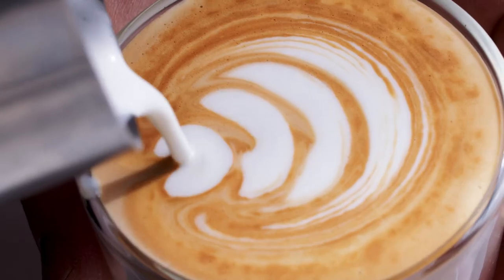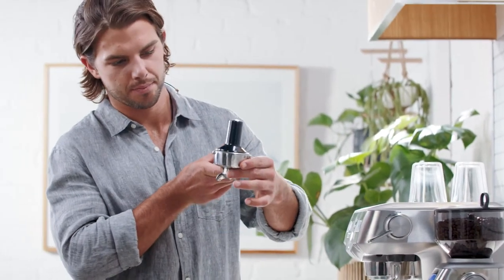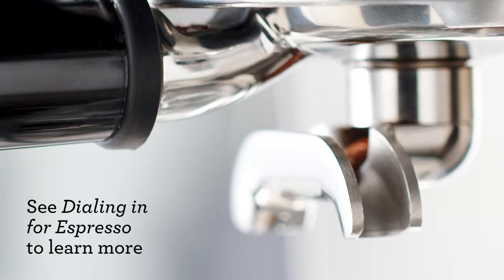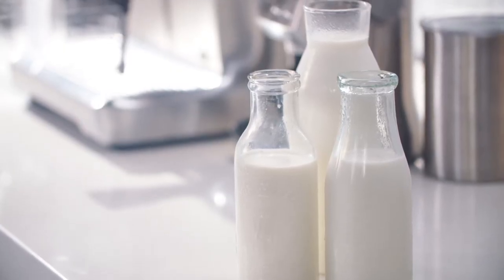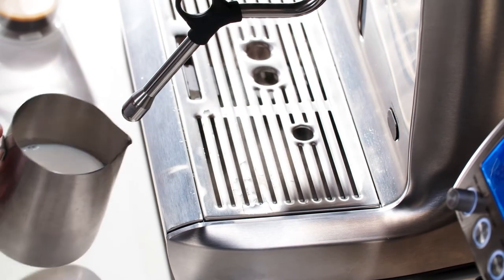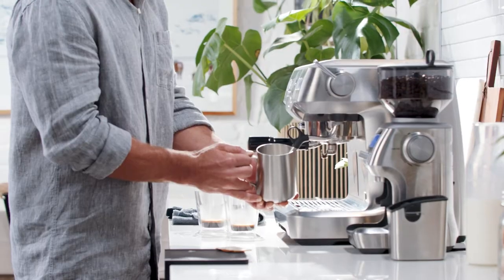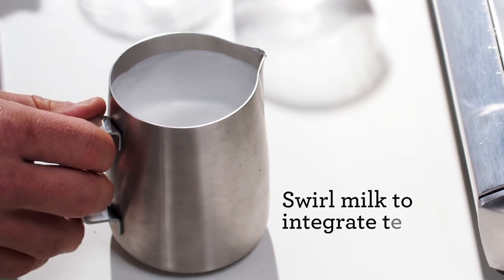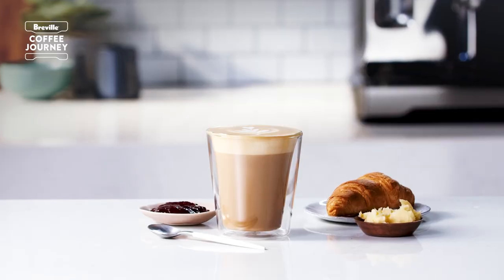Coffee Recipes | How to make a classic velvety latte at home | Breville USA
Make a latte that tastes just as good as from your local café.

Join us on our Coffee Journey and discover tips on how to make third wave specialty coffee at home

Watch one of our Coffee Specialists take you through step-by-step on how to make a delicious latte with the Dynamic Duo™.

Directions:
1. Purge your group head and preheat your portafilter. Remove and dry before grinding.
2. Grind freshly roasted beans and give the portafilter a few taps to settle the grounds. Distribute evenly before tamping on a level surface.
3. Use the razor tool after tamping to ensure you have the correct dose.
4. Place the portafilter firmly into the group head and set two cups underneath.
5. Press the two-cup button and within 8-10 seconds, your coffee will begin to pour. It should look like warm honey. Dust some chocolate powder lightly into the espresso.
6. For the milk, you can either click the auto-milk texturing option and it will produce delicious microfoam milk completely hands-free, or you can make it manually by pouring the milk into the jug up to the bottom of the spout. Clean out the steam wand before placing the steam wand about half an inch into the milk jug and open the steam valve so that it draws air near the milk surface. Lower the jug after a few seconds to introduce air to the milk surface and if it screeches, lower the jug further. Remember to swirl the jug so that the microfoam is mixed evenly.
7. Before pouring, swirl the milk and tap the jug to ensure the milk is integrated and the bubbles are removed. Hold the jug a little high to begin with and as the cup starts to fill, bring the jug closer to finish. A latte generally has more microfoam than a flat white, but less than a cappuccino.